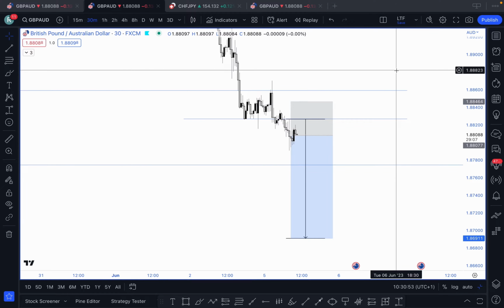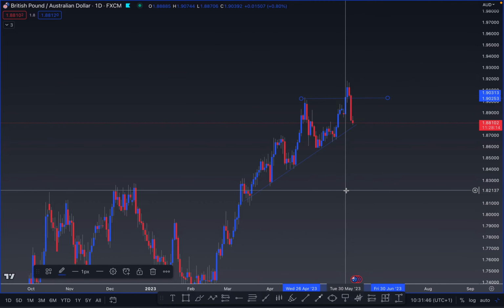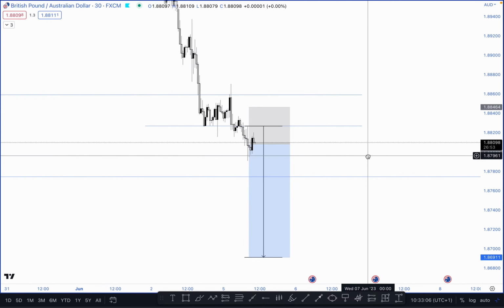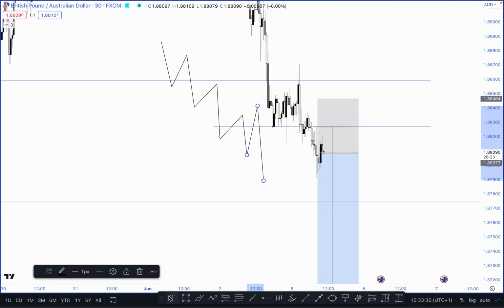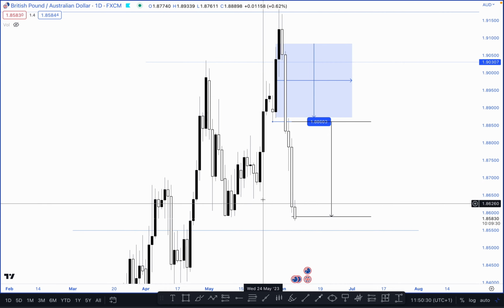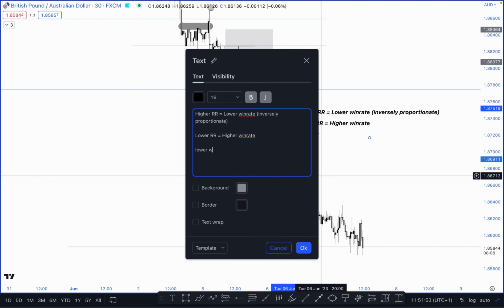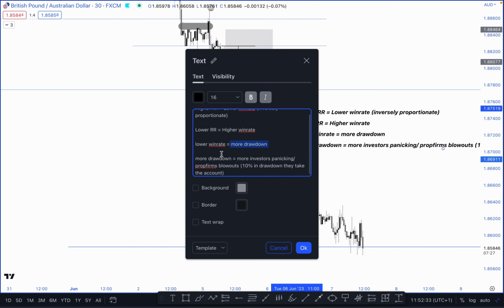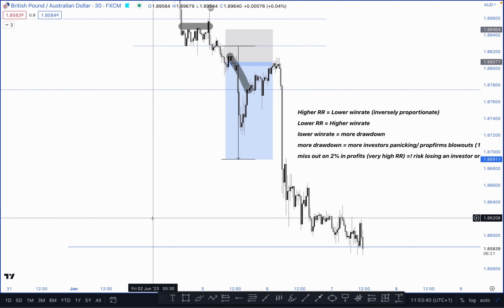HOW I DETERMINE MY BIAS FOR THE DAY (LIVE TRADING)